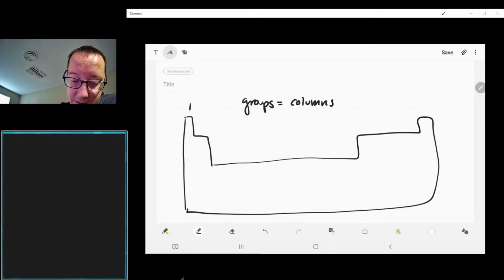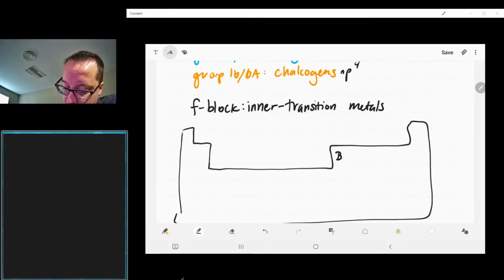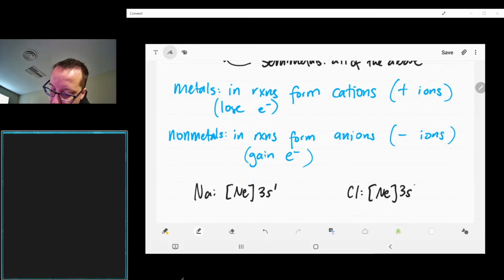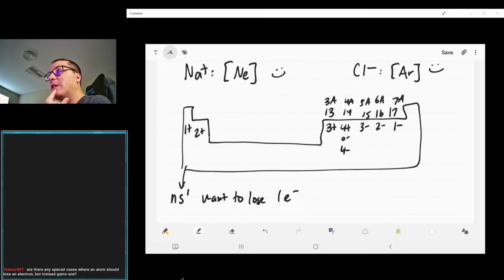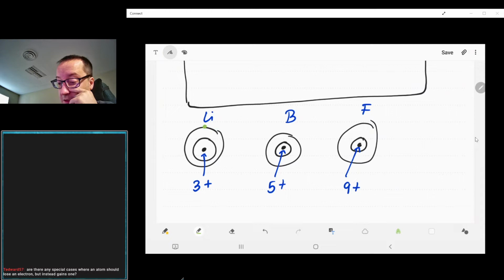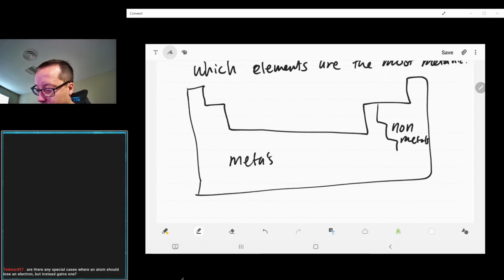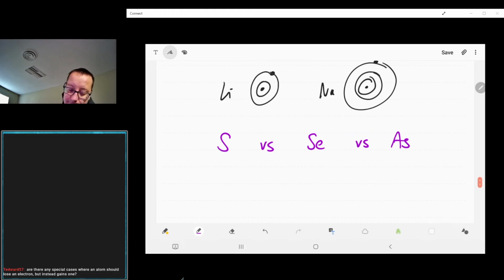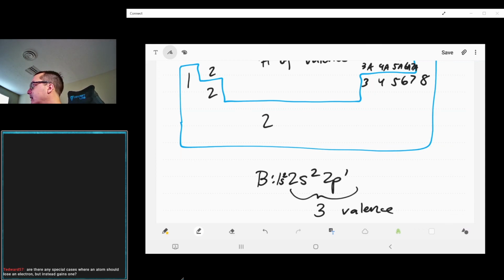C101: periodic trends